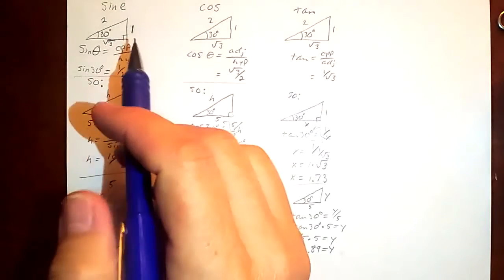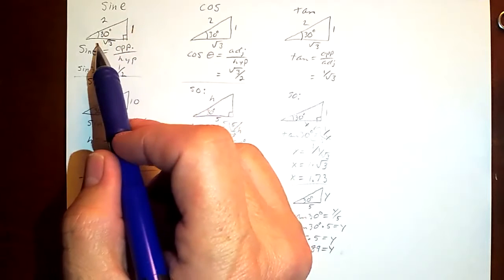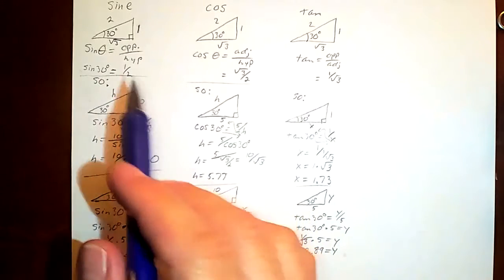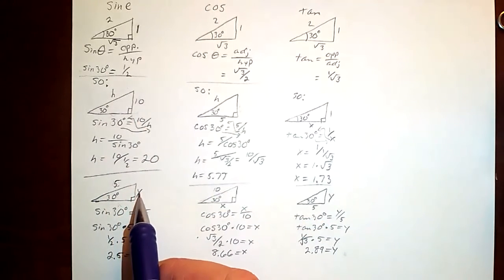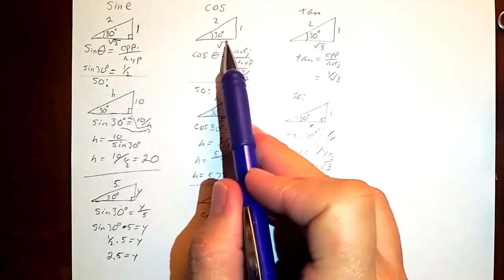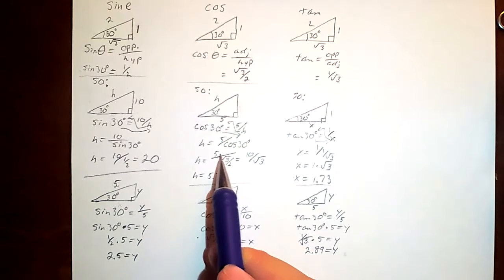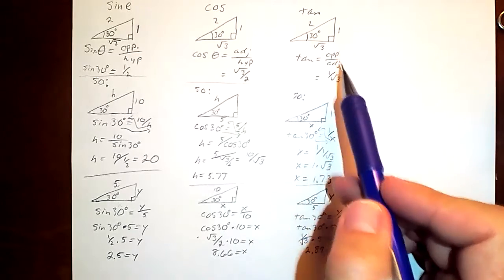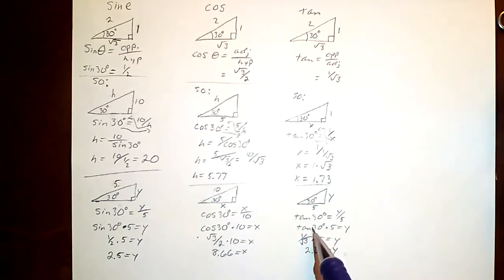Basic Trig Functions